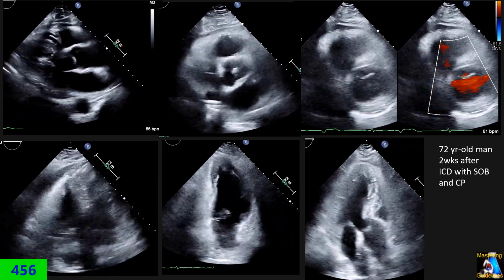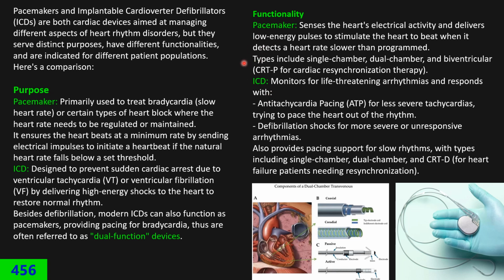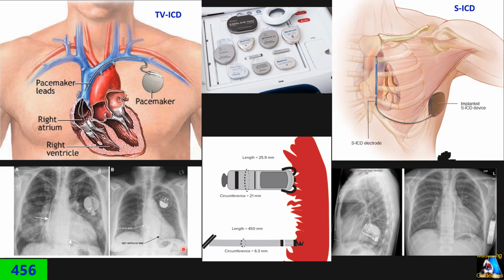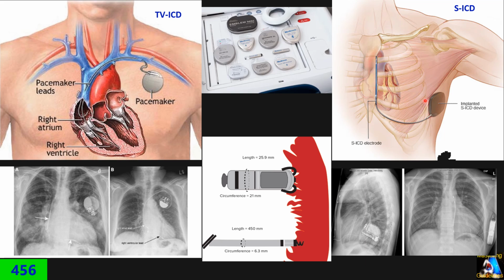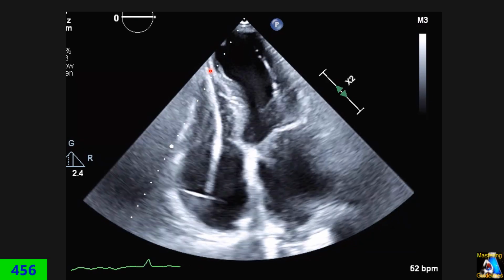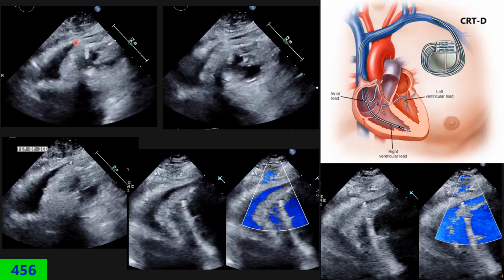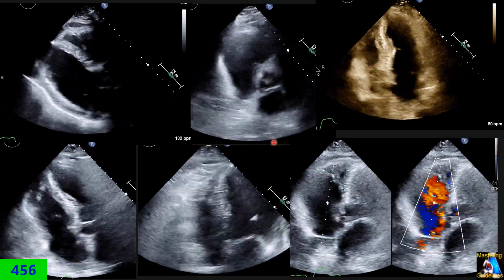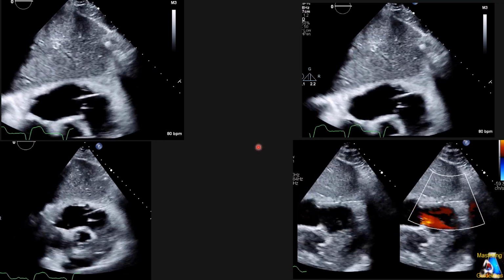Case Study 25: Echo For Pacemaker & ICD